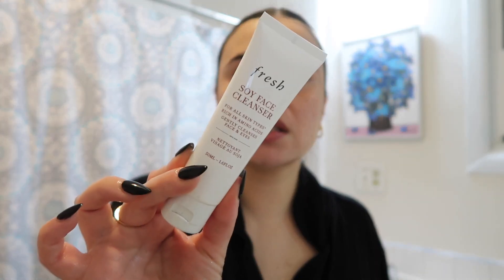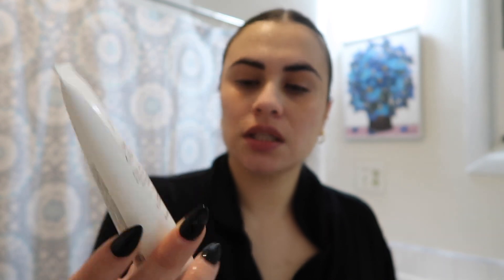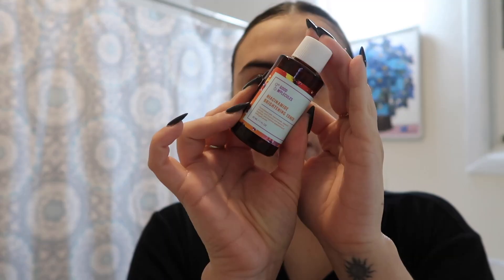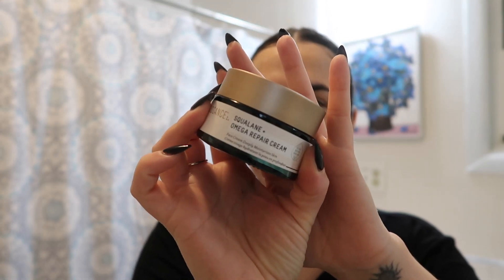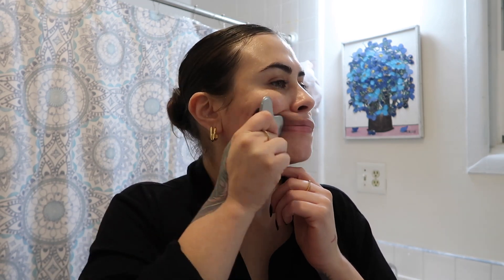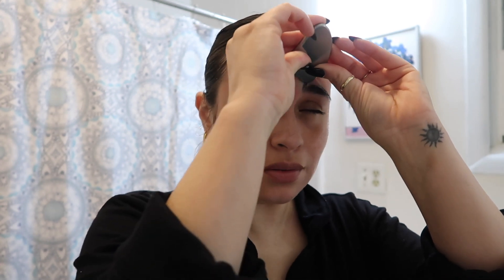vlogmas 🌲 | CHAOTIC SKINCARE ROUTINE 🧼🫧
Hello again 👋🏼 I really didn’t do much today, but I managed to get y’all some content. ☺️ I hope you enjoy my night time skincare routine.